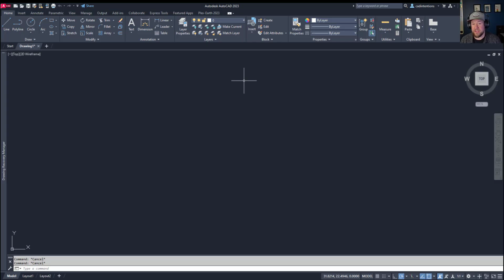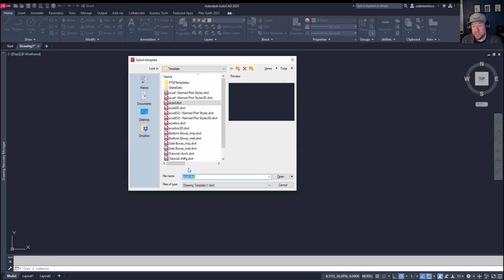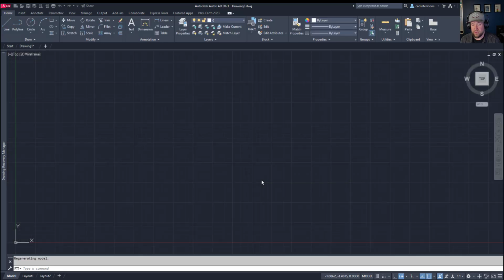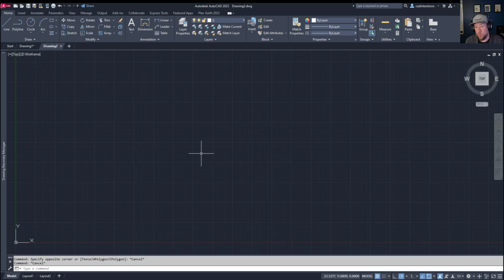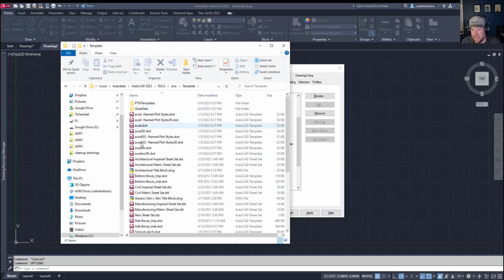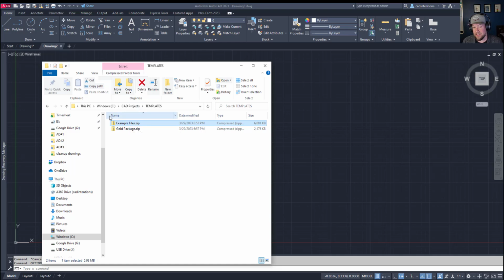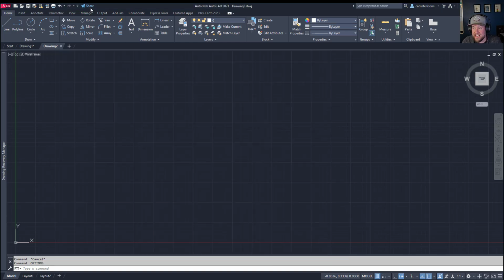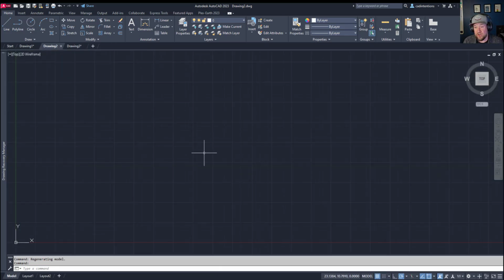AutoCAD Drawing Template Files (.dwt) - File Locations, How to Open and What They Do! (.dwt vs .dwg)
In this week's video we are taking a quick look at AutoCAD Drawing Template Files or .dwt files for short.

In the video, we talk about what they do, how to open them, and where to save them if you've been sent a .dwt to work off of or you want to make your own!